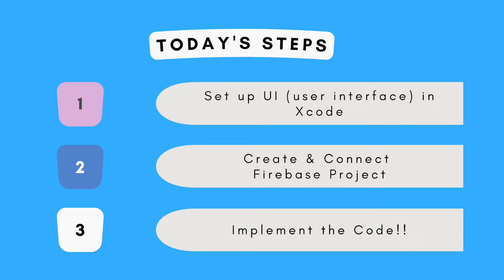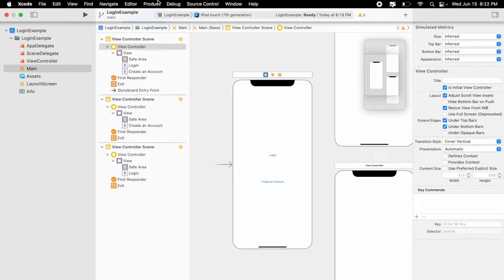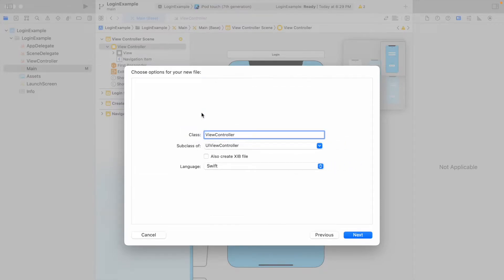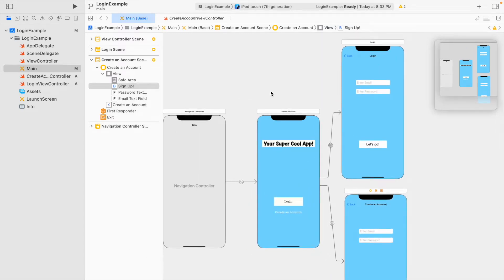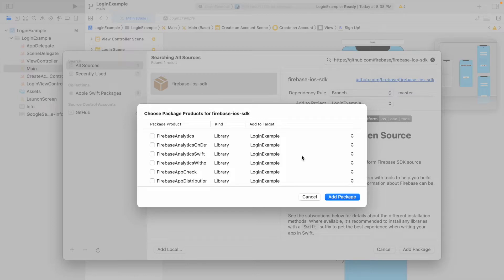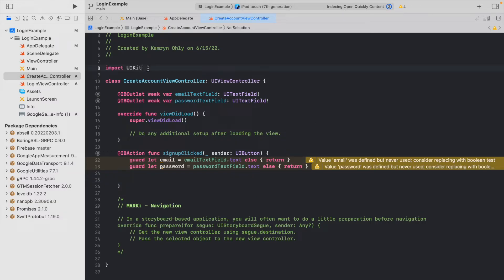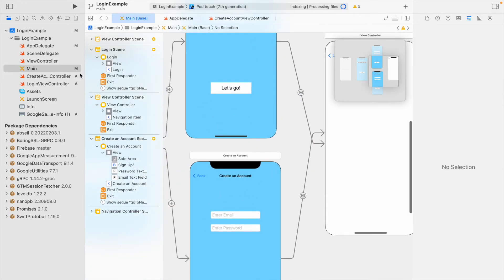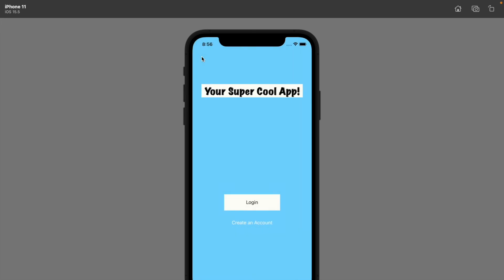How to Create a Login and Sign Up Page in Your iOS App for Beginners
Hello, world!

If you are new to iOS development and looking to get into the world of users and databases, you've come to the right place. This video walks through a short tutorial on how to build an authentication system using only Xcode, Firebase, and Swift, requiring no prior background or coding experience!

Code Recent to July 5, 2022

Feel free to drop a comment on something you would like to learn next, or let's debug your error in the chat. Happy coding!